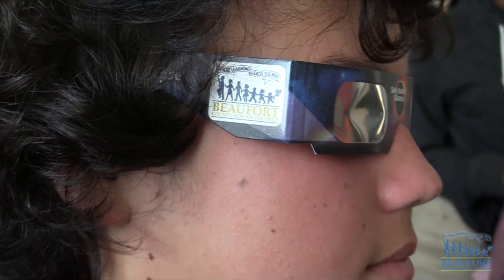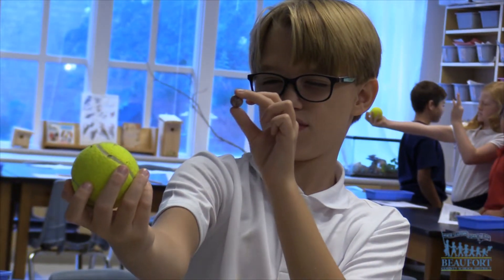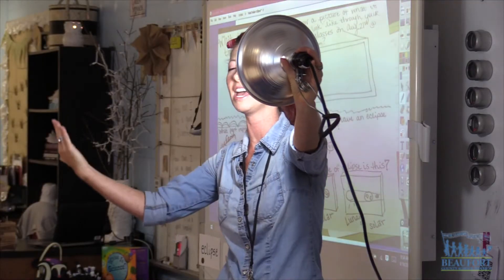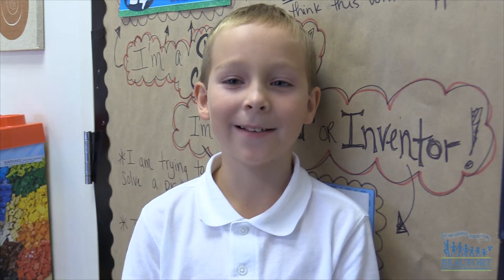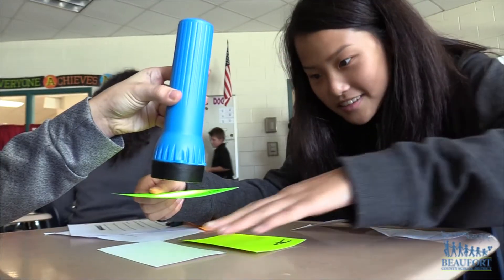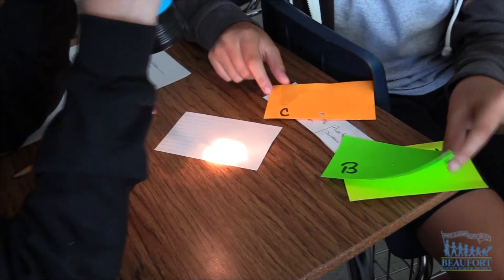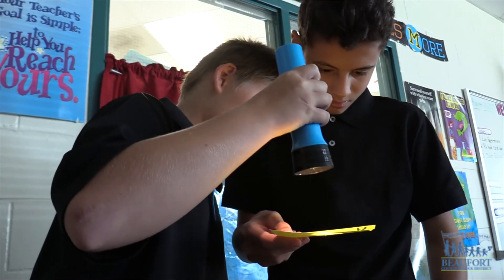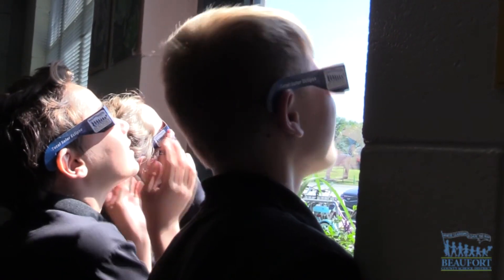Students Prepare for the Solar Eclipse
Students across the district are preparing for the solar eclipse.  Check out how kids at Okatie Elementary and H.E. McCracken are learning about the event.